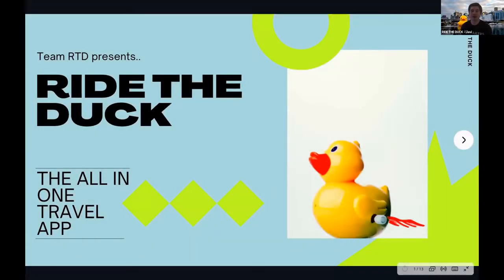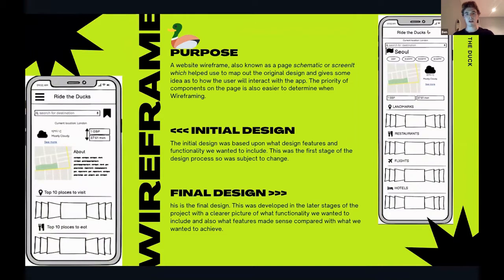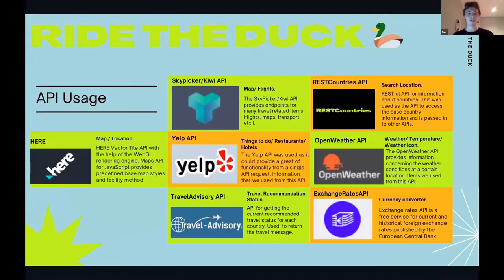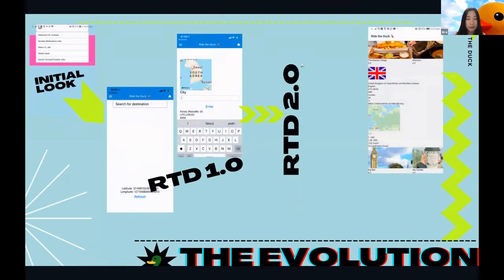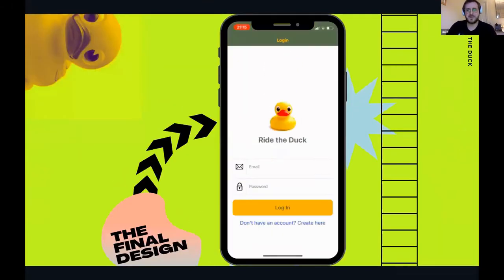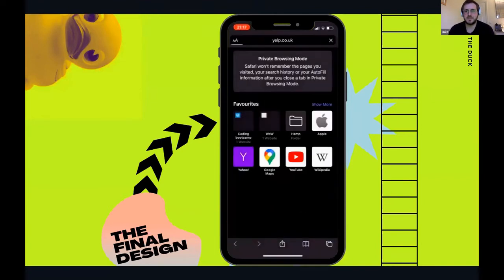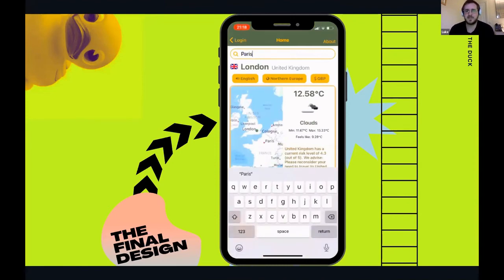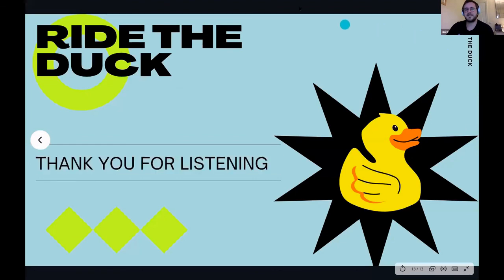Team Ride The Duck - November 2020 cohort Demo Day - Friday 26th Feb 2021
The graduating cohort present the final projects they've built in the last two weeks of the Makers 16 week coding bootcamp. They started the course with just the basic knowledge of Ruby concepts and now can build full stack applications from scratch. Here they share the technical skills and professional coding practices they've learned.